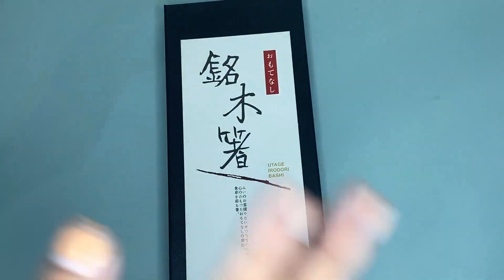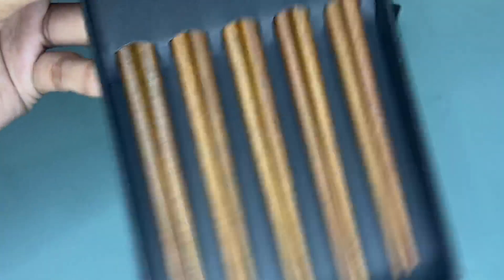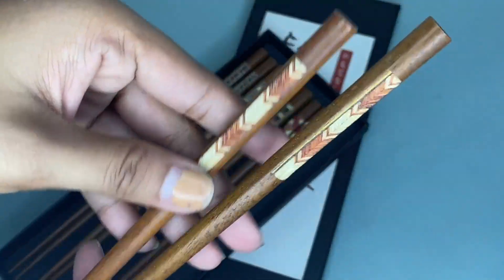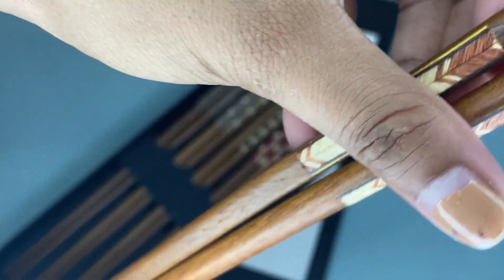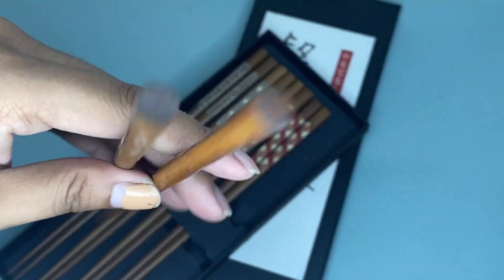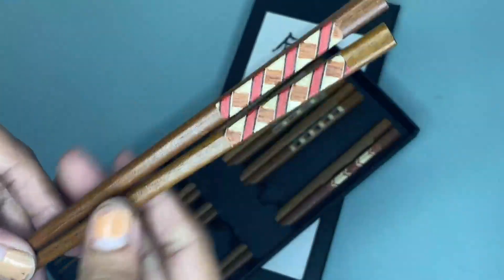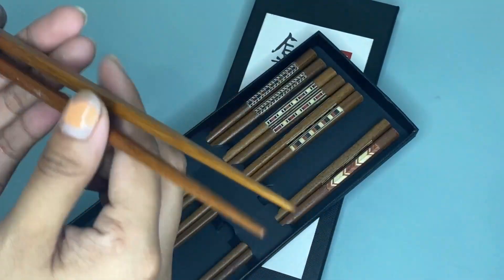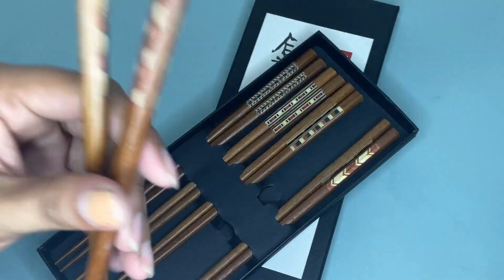Antner Handmade Japanese Reusable Chopsticks Review